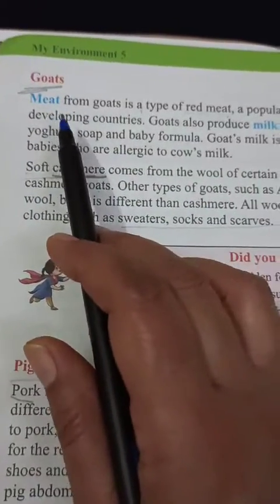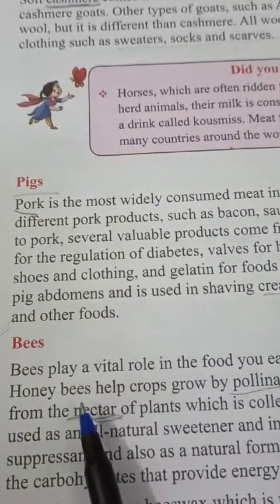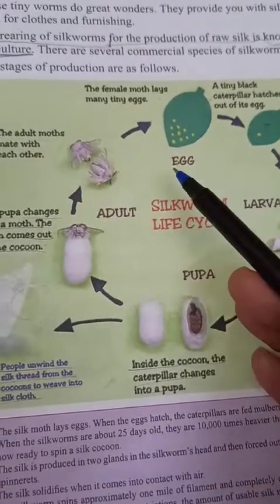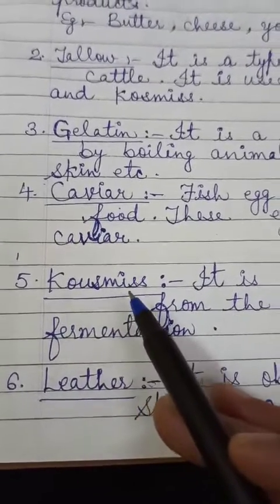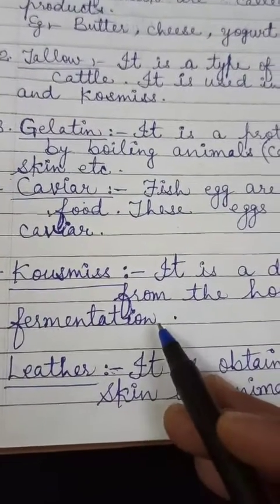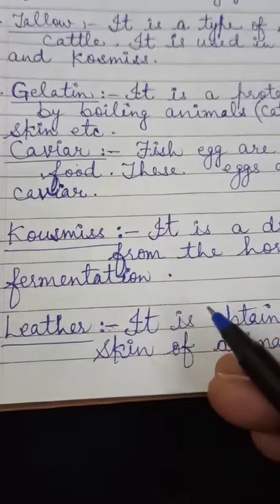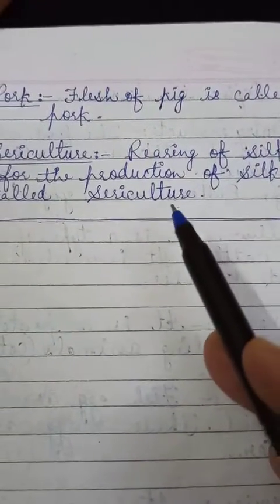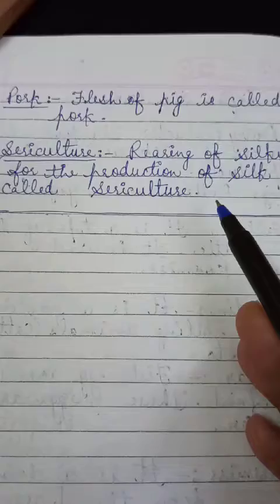Class -5 New words and definitions of Chapter 4